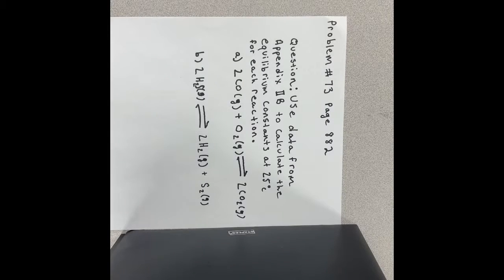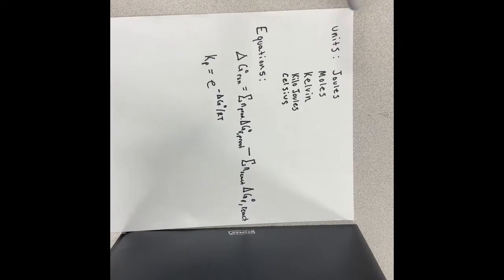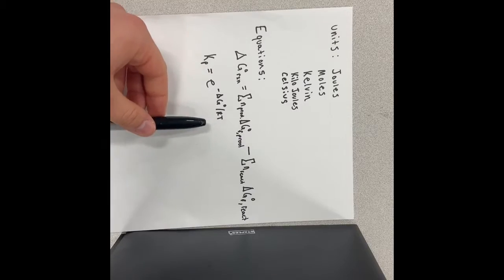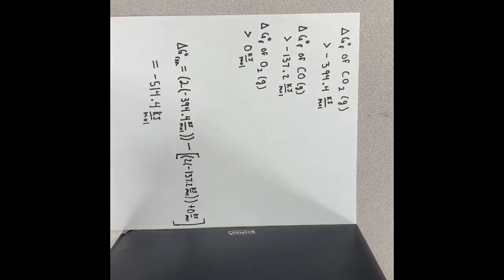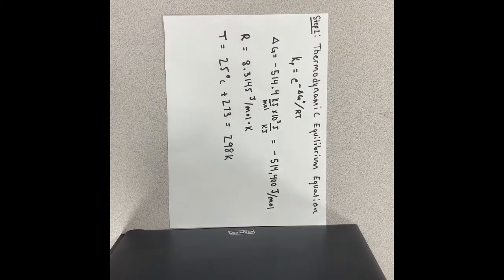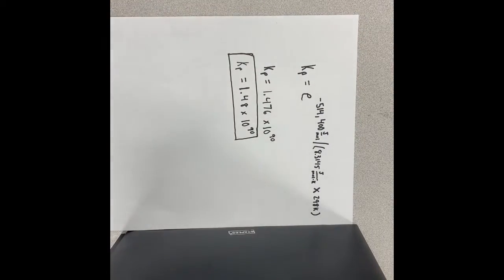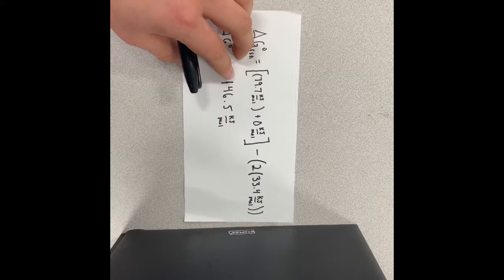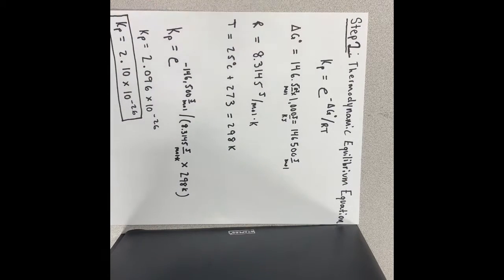Chapter 18: Determining Equilibriulibrium Constant using delta G, Jake Erley